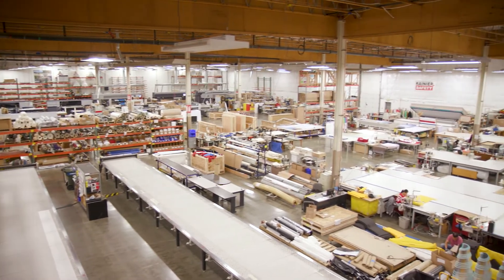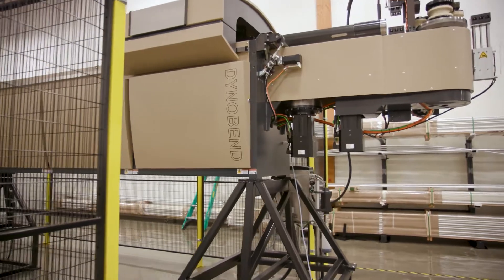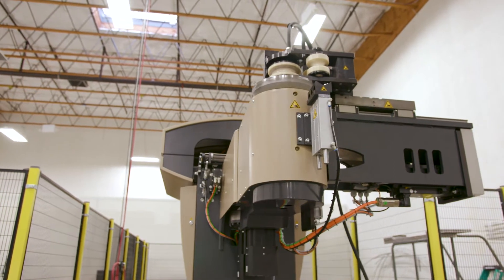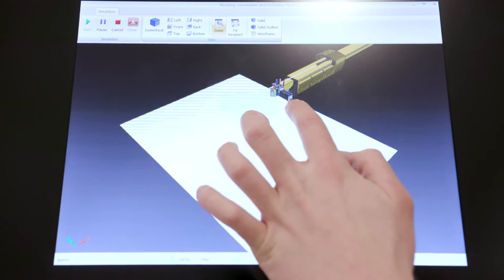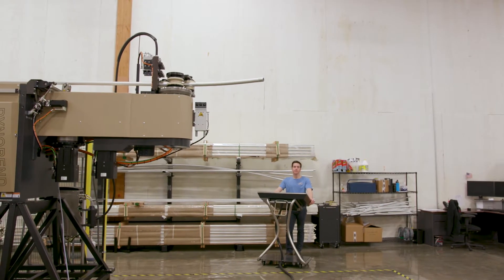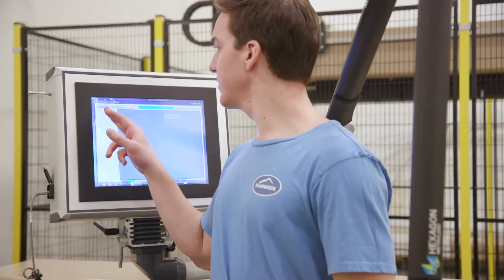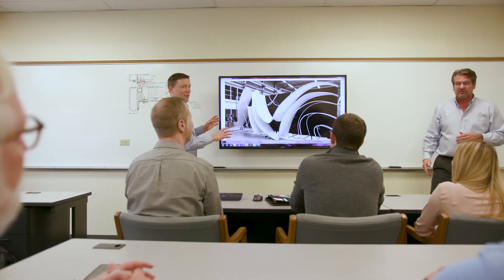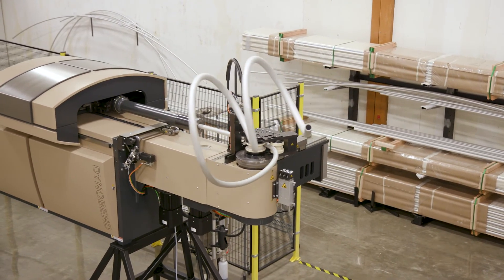Rainier industries Seattle introduces the 3D Freeform Tube Bender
Freeform bending with Dynobend's free form bending machine. Next level free form tube bending and architectural and acustic design for walls of a shopping mall in Canada.